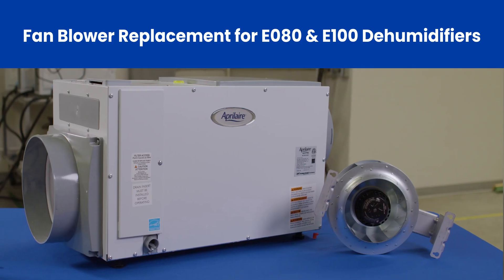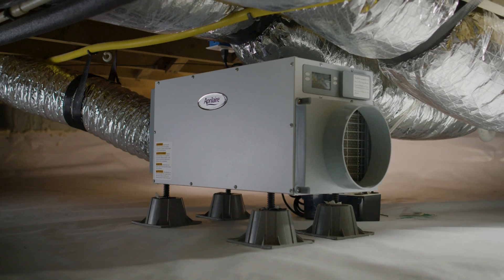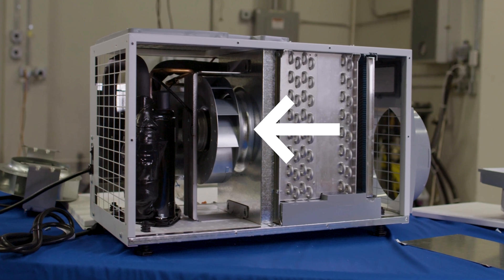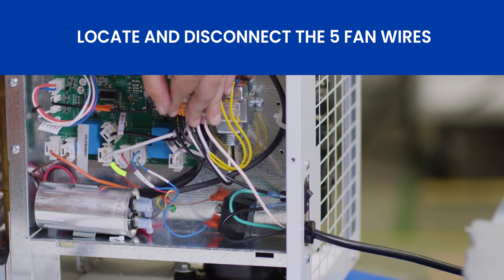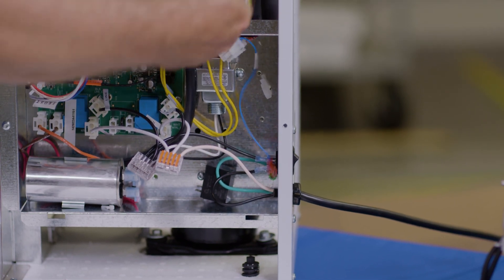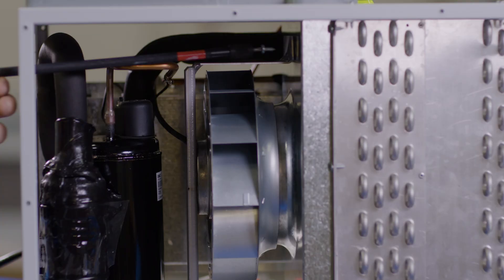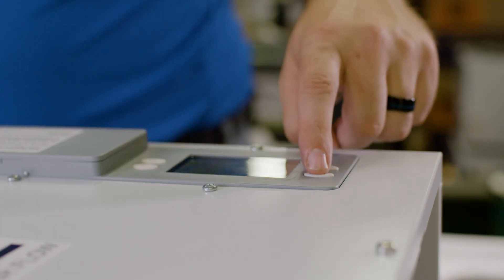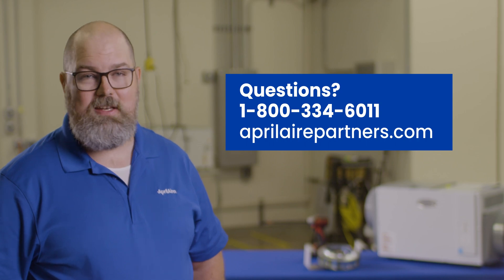How to Replace the Fan in an AprilAire Dehumidifier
AprilAire Partners –Join AprilAire Assistant National Training Manager, Brandon, as he walks through how to replace the fan in an AprilAire whole-house dehumidifier (Models E080 and E100).

For technical information and more on AprilAire dehumidifiers, please visit our AprilAire Partners